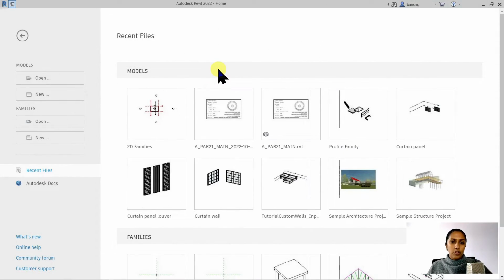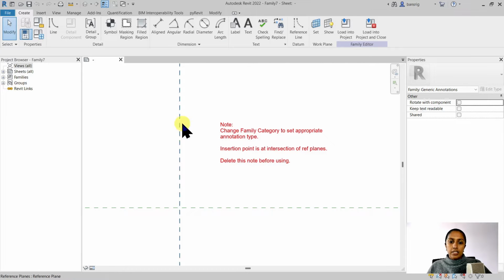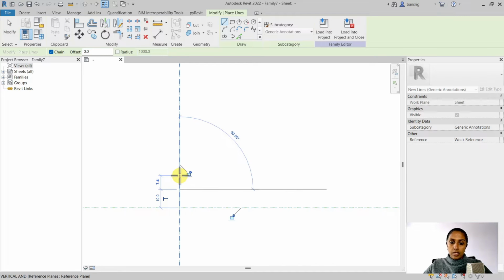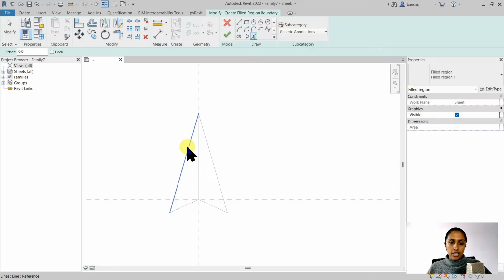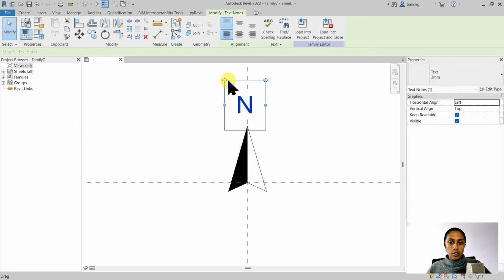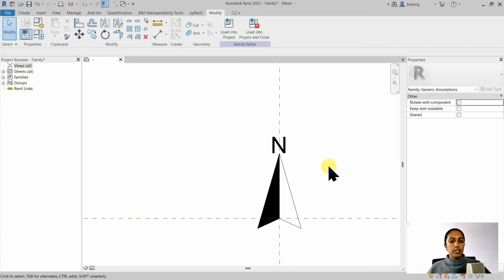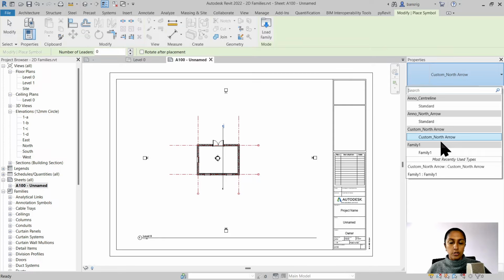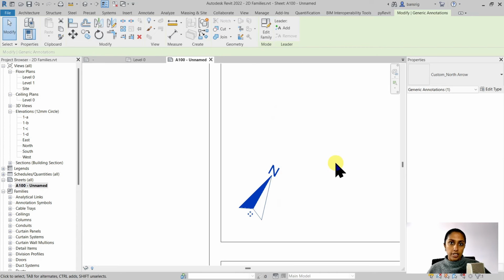EP40 | Revit Beginner Program | Custom North Arrow | Bansri Pandey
This is Episode 40 that demonstrates how to create a custom North Arrow symbol by using a Generic Annotation Family.